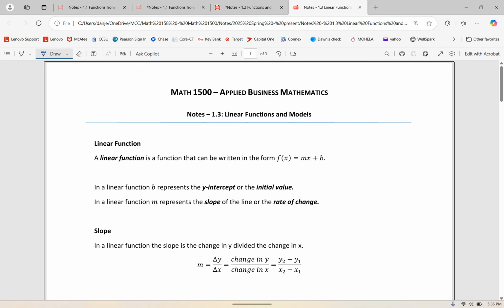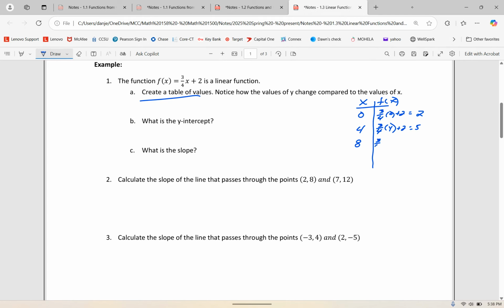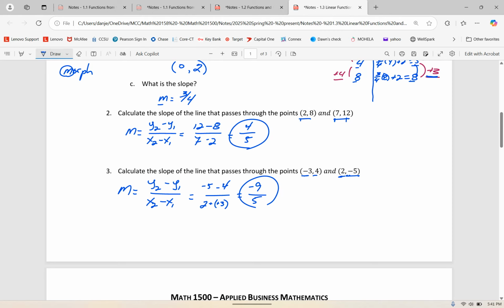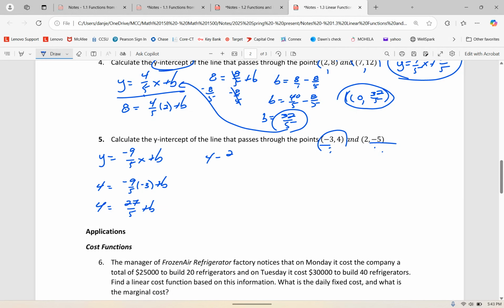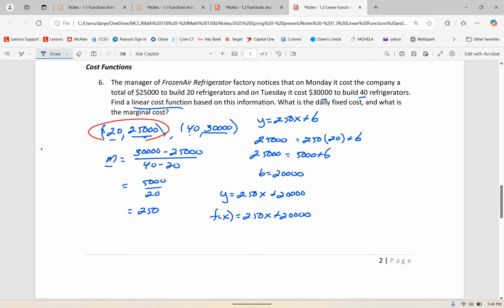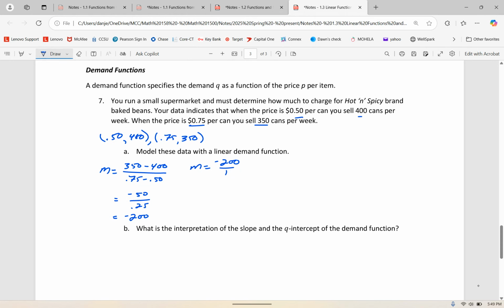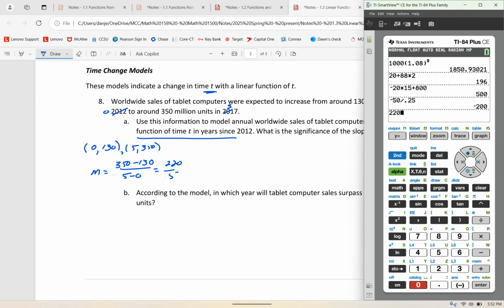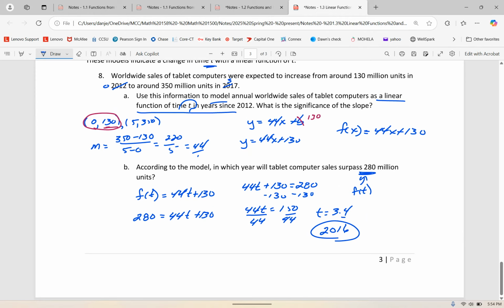1.3 - Linear Functions and Models - MATH 1500